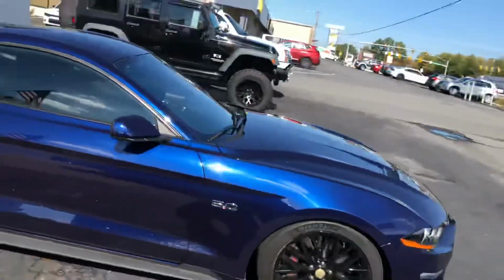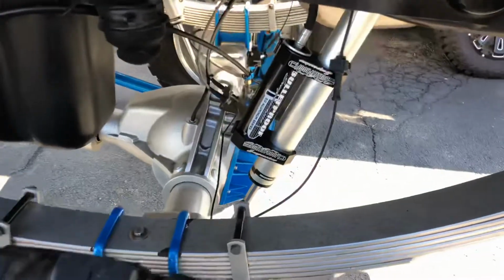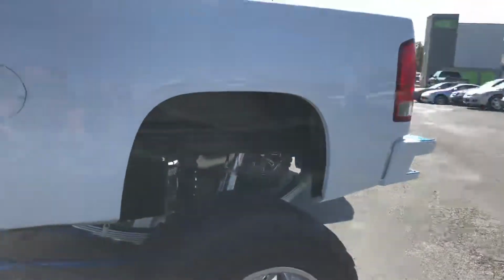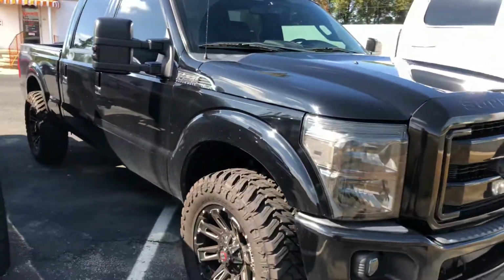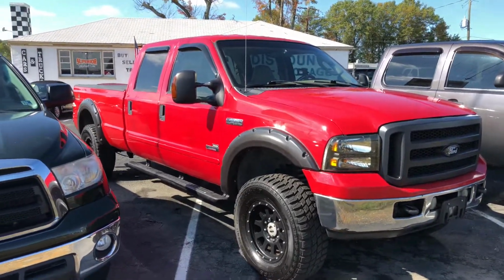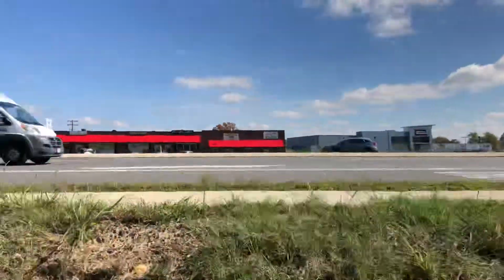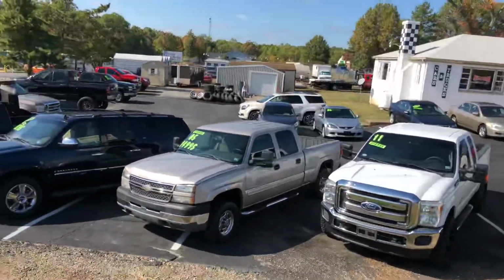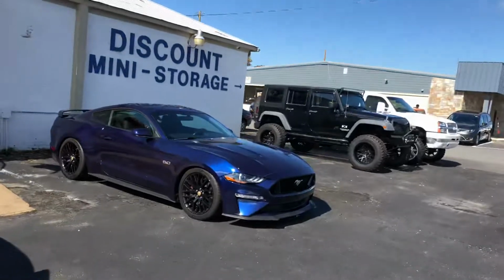Superior Wholesalers 4603 Jefferson Davis Highway, Fredericksburg, VA 22408 LIFTED TRUCKS, fast CARS